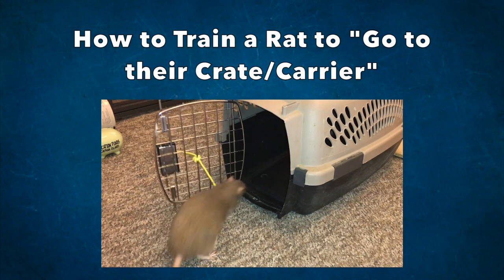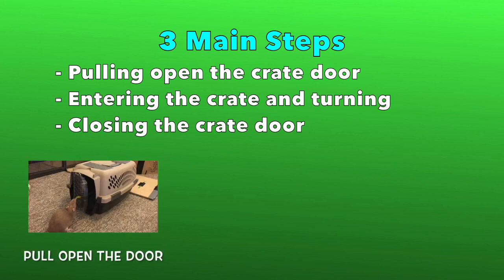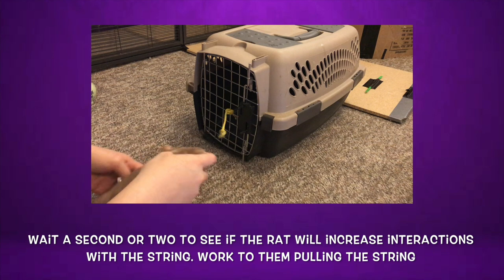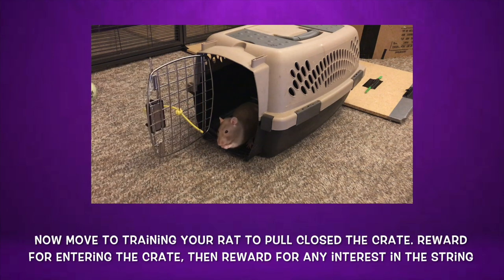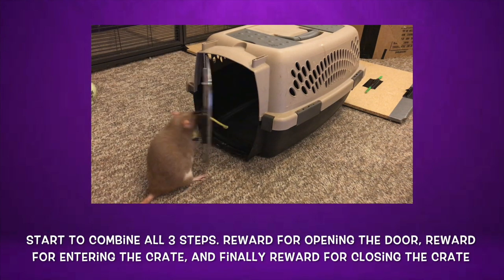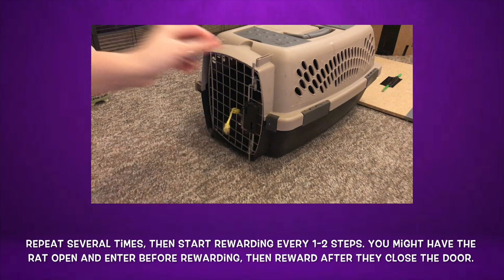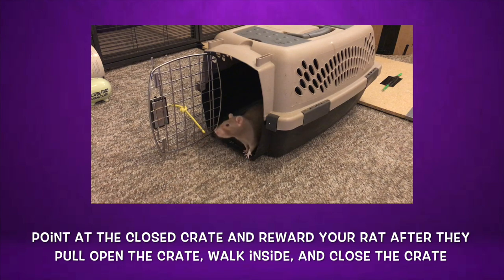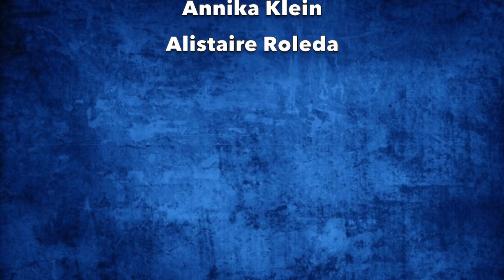How to Train a Rat to "Go to Crate/Carrier"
A fun trick tutorial showing how you can train your rat to "go to crate", a trick where they pull open a closed carrier, walk inside, then pull the carrier closed - enjoy!